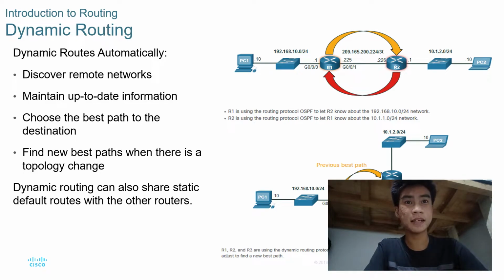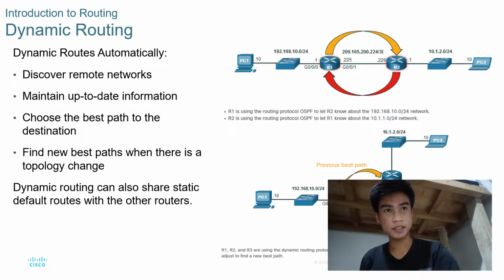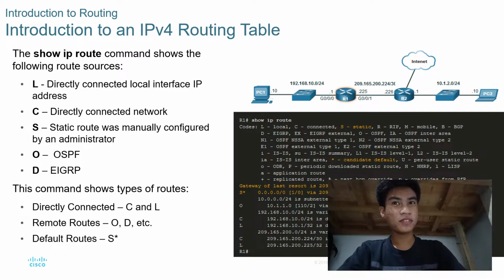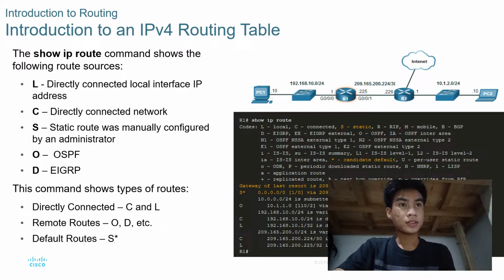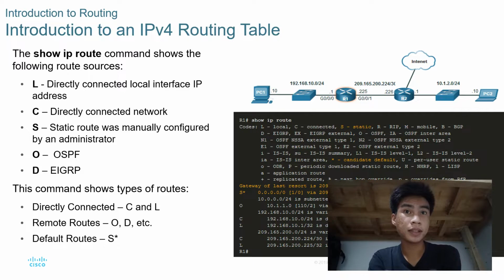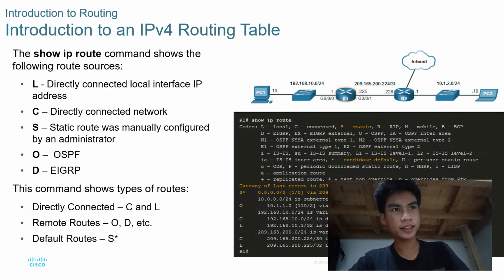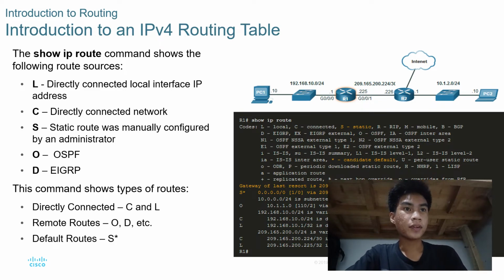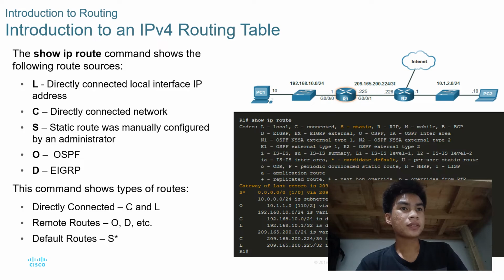dynamic routing (S. Jayma)